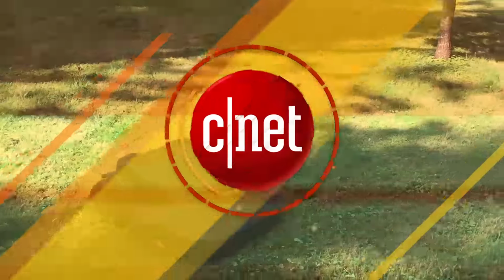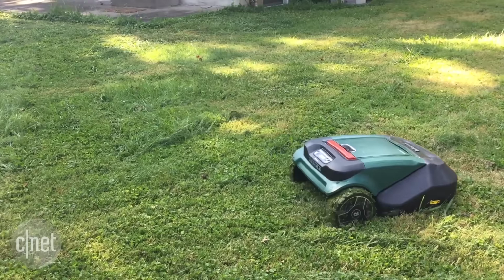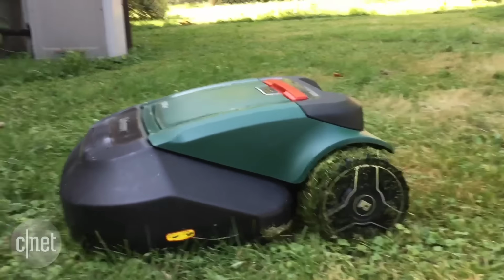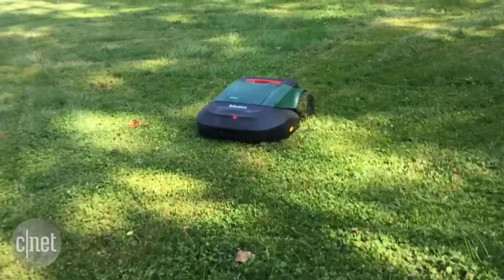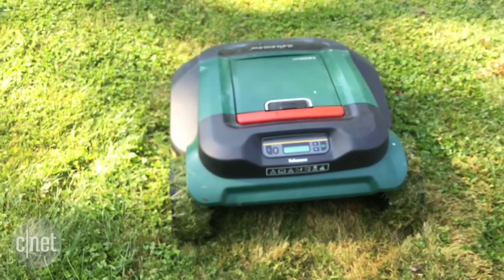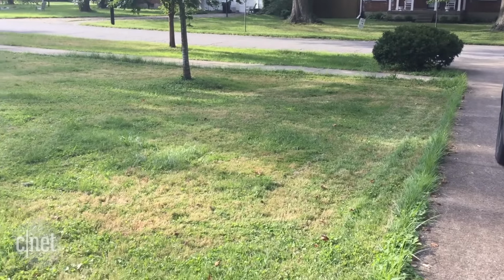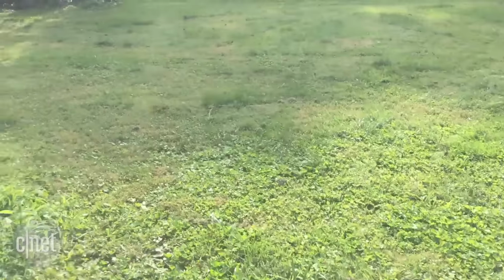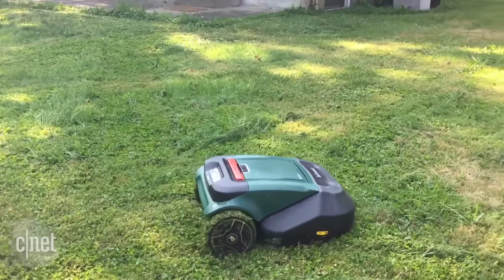Time to sit back and leave the Robomow alone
We put the Robomow RS612 in automatic mode this week and learn that you still have to keep an eye on on the robot lawnmower.